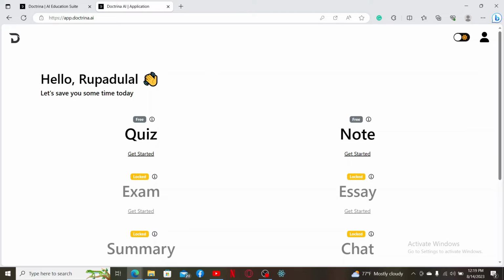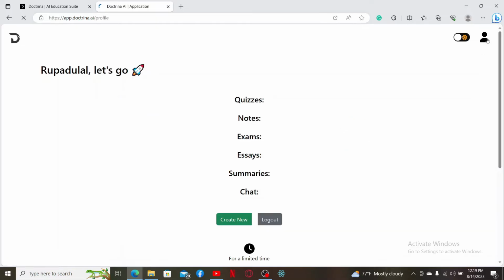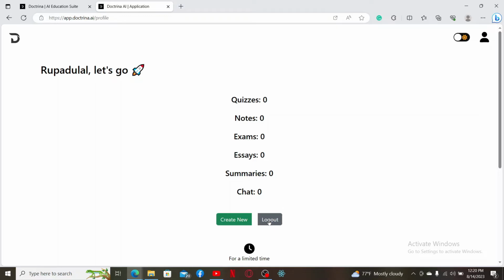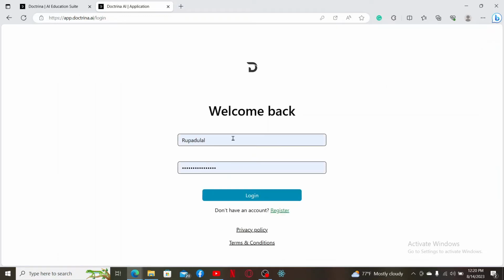How to Logout Doctrina.AI Account 2023? Sign Out Doctrina.AI Account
Ready to conclude your AI-powered learning session with Doctrina.AI? It's essential to know how to logout securely. In this step-by-step tutorial, we'll guide you through the process of logging out of your Doctrina.AI account, ensuring the privacy and security of your data. Whether you've completed your coursework or simply need to step away, this video will show you how to logout properly. Join us to learn the best practices for ending your Doctrina.AI session safely.